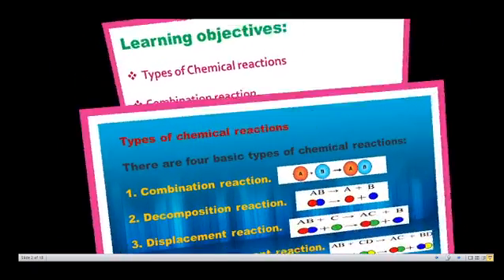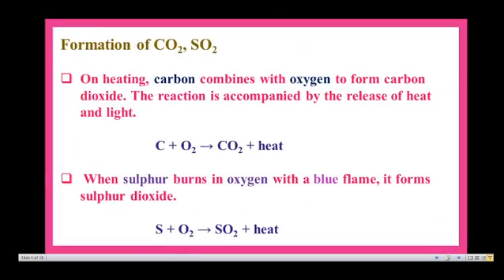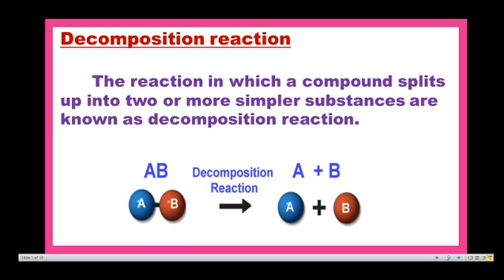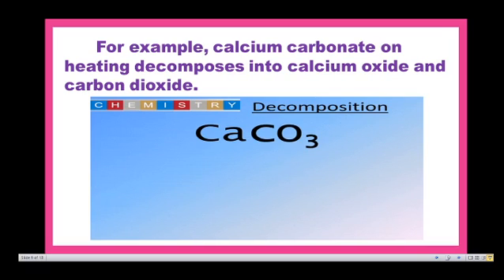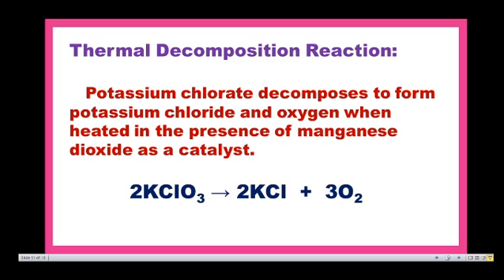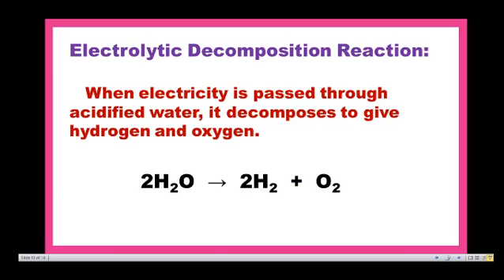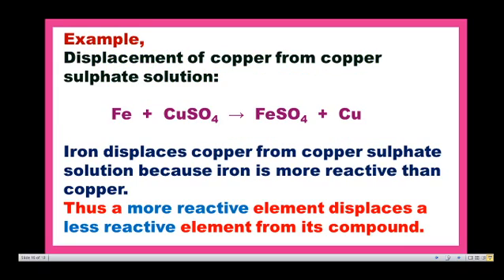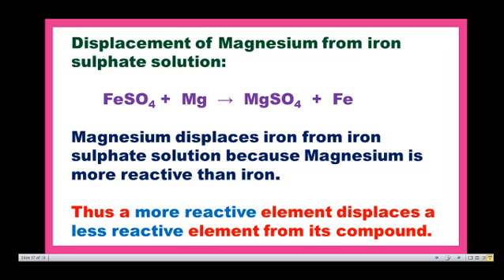8th Chem Ch-6 Types of Reactions